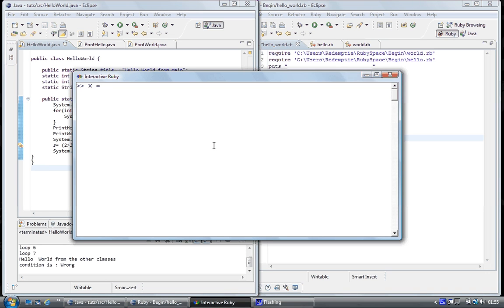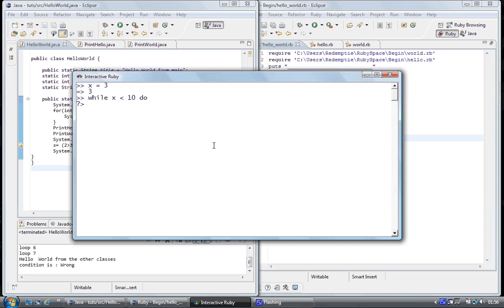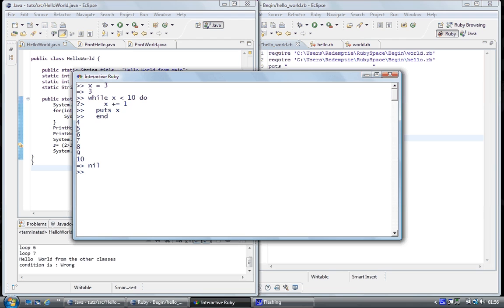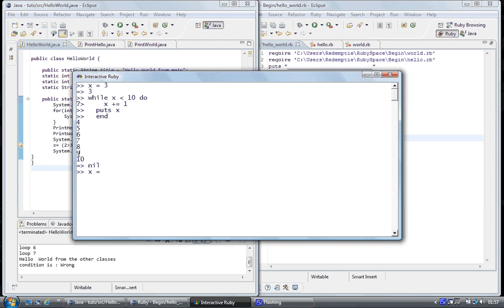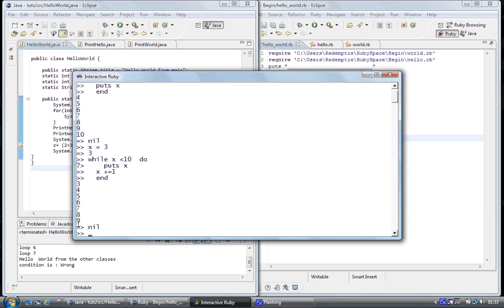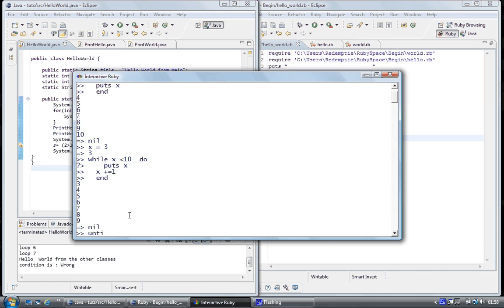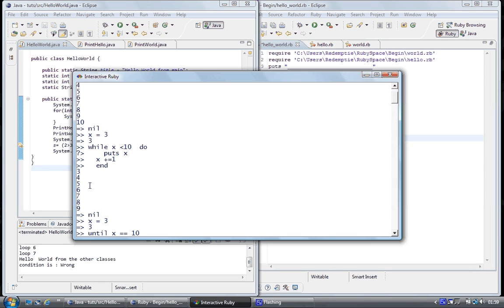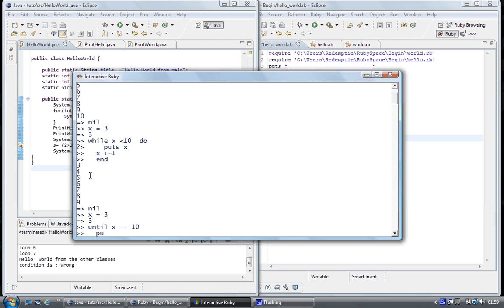Ruby Programming Until Loop and While Part - 14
Basic Ruby Programming tutorial  taking you from the basics to making games with ruby. Ruby is taught on eclipse IDE and  ruby interactive IRB. Java examples will be compared to ruby examples. This tutorial teaches Ruby Until loop an the while loop.